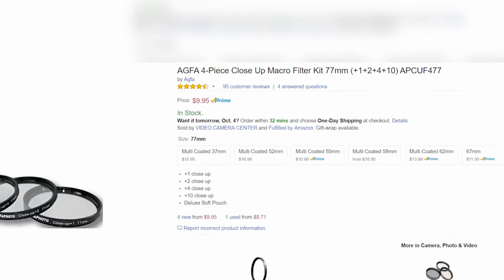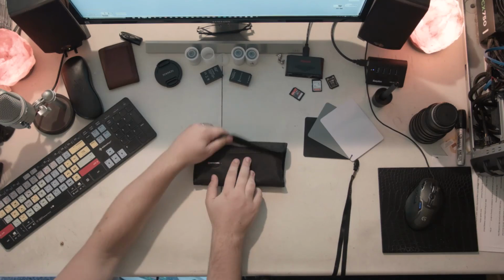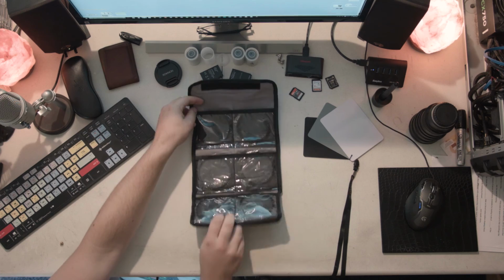Turn ANY Lens into a Macro lens for $10!-Close-Up Filter Kit Review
**I have nothing to do with AFGA, and this Review is my 100% TRUE Opinion!**

In this episode, I review a Close-Up Filter kit on Amazon for $10...that honestly has some AMAZING results!!